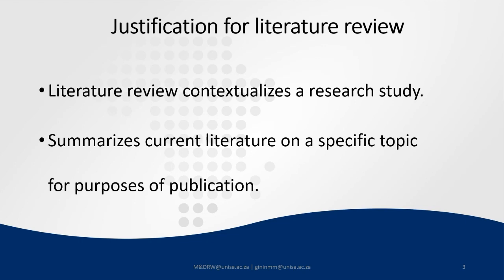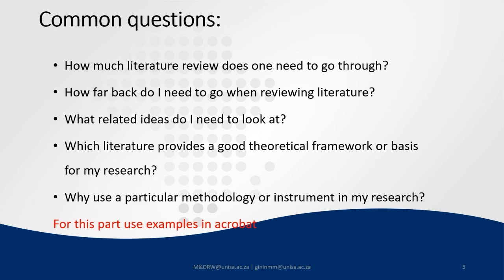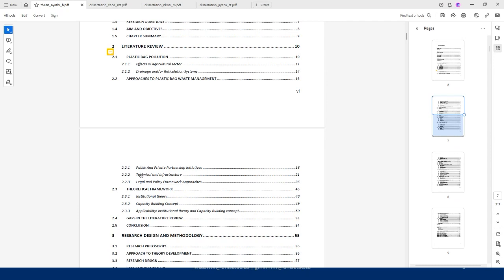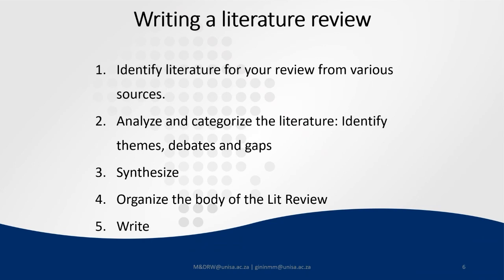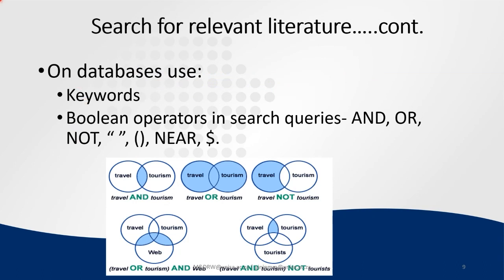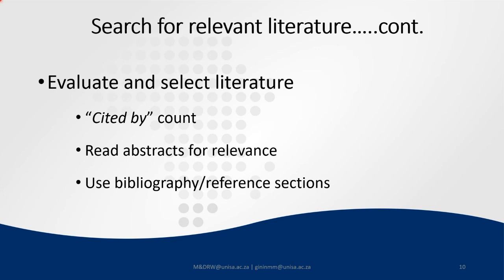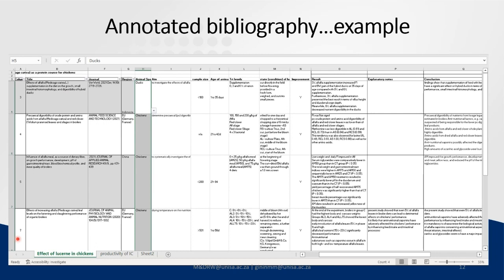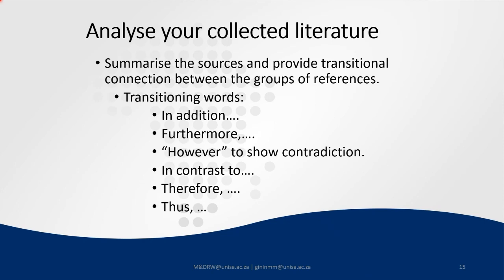M&D Research Training workshop - Literature review- Natural sciences